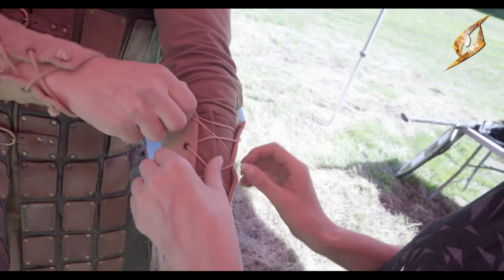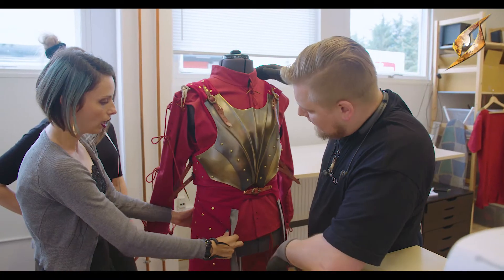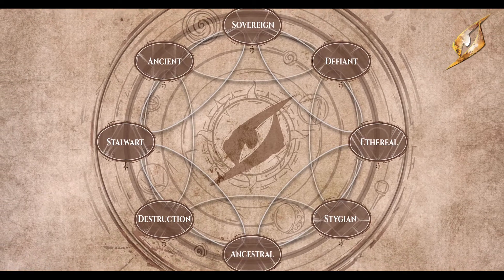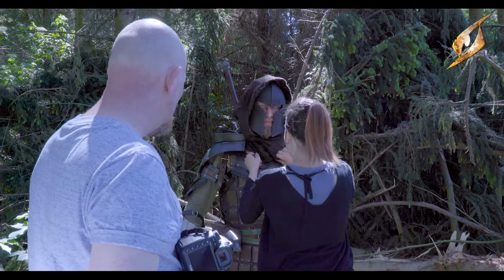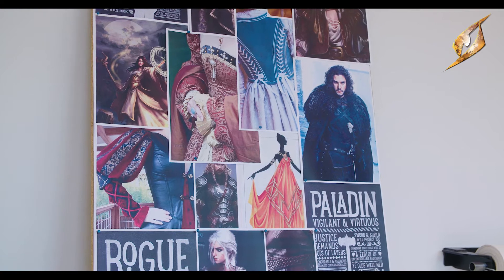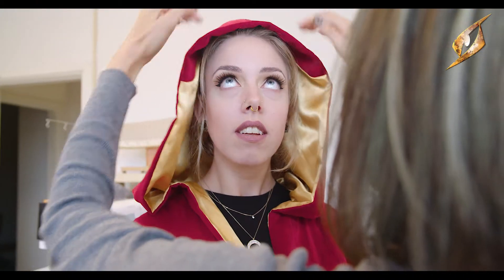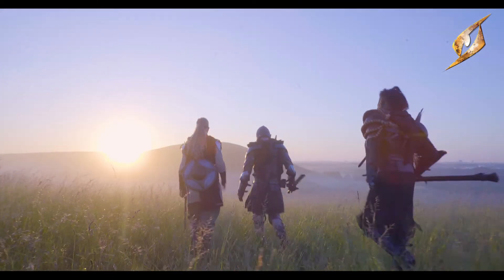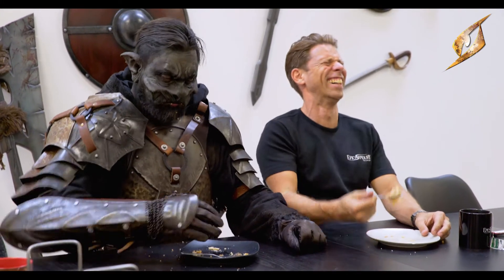The design process behind our clothing range | Epic Armoury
Karolina and Heidi explain the design process behind Epic Armoury's costume and clothing range.

Our clothing range includes belts, capes, coats, corsets, dresses,  gloves, gambesons, headwear, hats, pants, robes, shirts, skirts, footwear, tabards, tunics and vests.